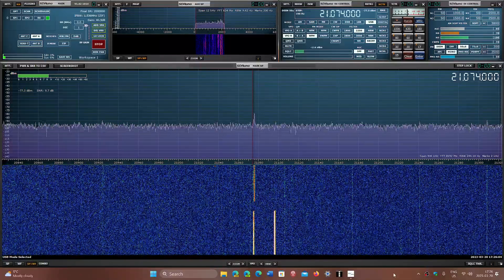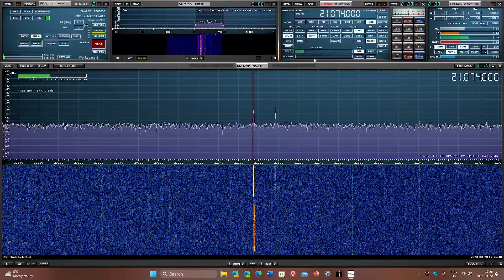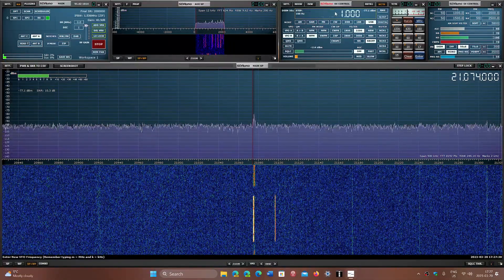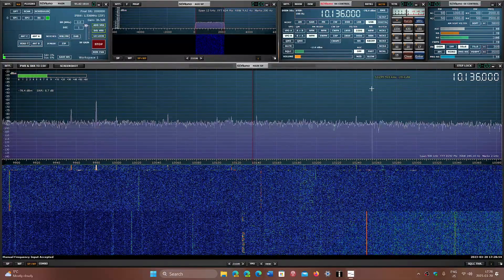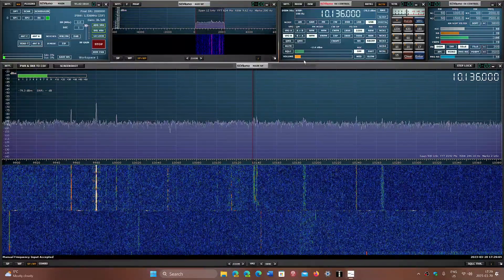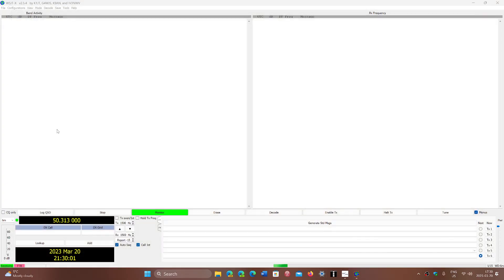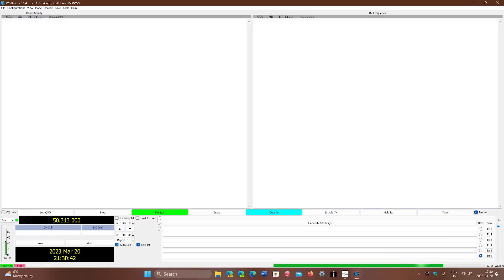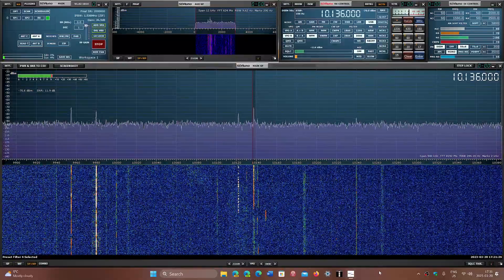What is this signal? it is FT8 Amateur radio digital mode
I have seen many listeners wondering about what that sound was.